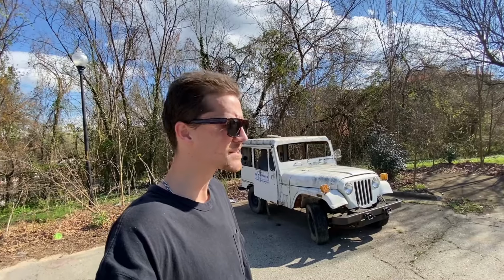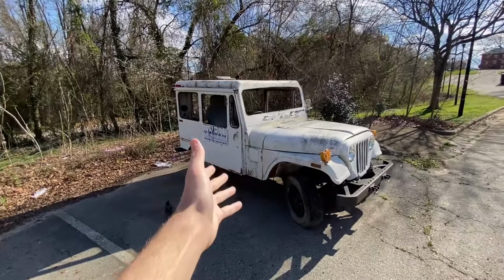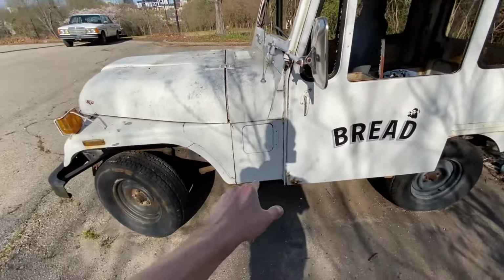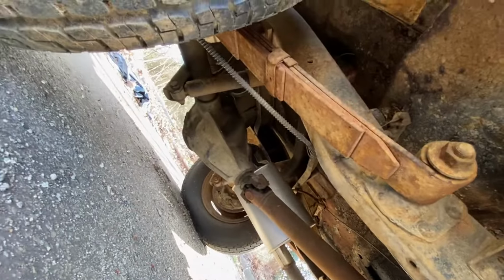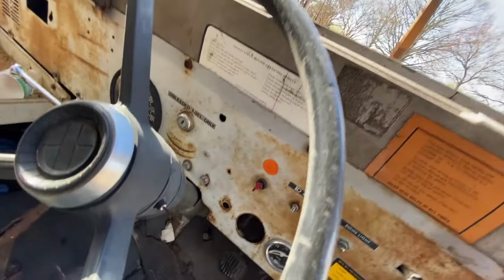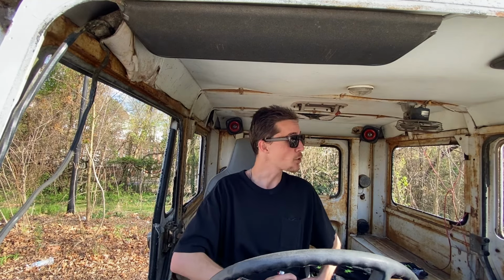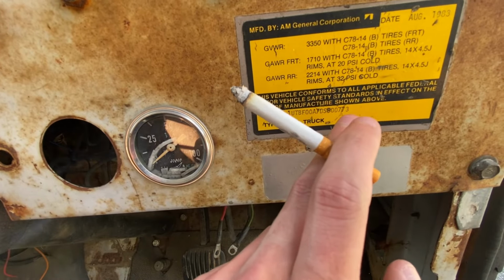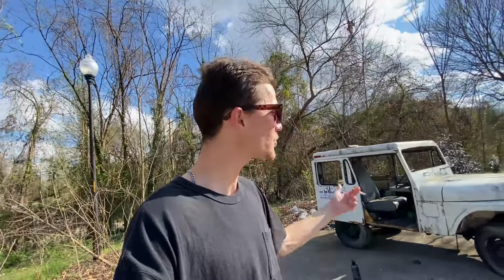Smoking a Cigarette in a Smashed Up 40 Year Old Abandoned Postal Jeep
I Found an Abandoned, 40 Year Old, Smashed Up Postal Jeep, a 1980’s DJ-5, and Smoked a Cigarette in It, and Let Y’all Know What I Think of the Experience, and the Driving Position.